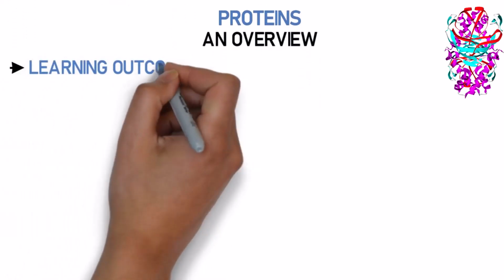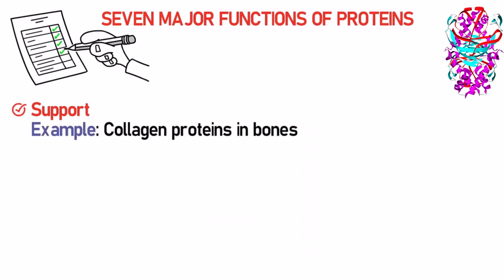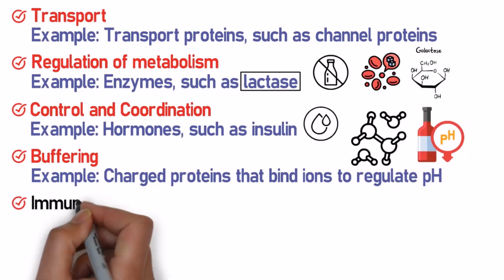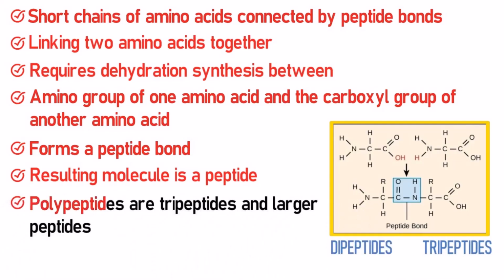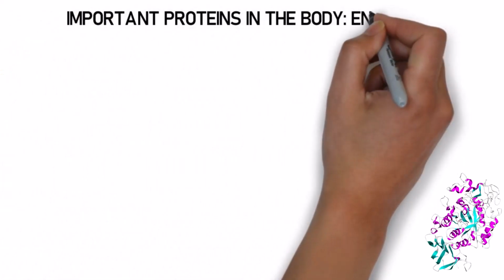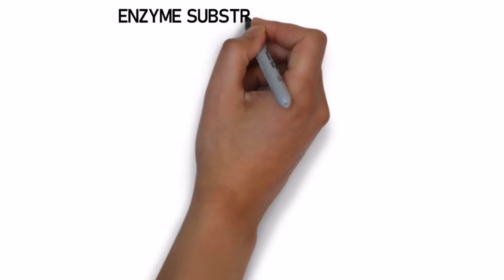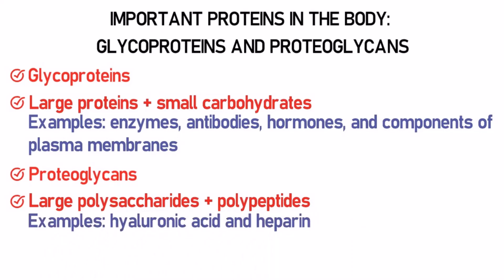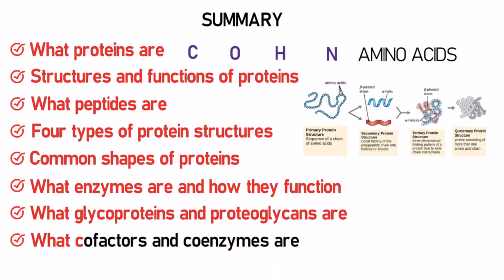Proteins: An Overview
This video gives an overview about what proteins are and their functions. The video also looks at the functions of Enzymes.